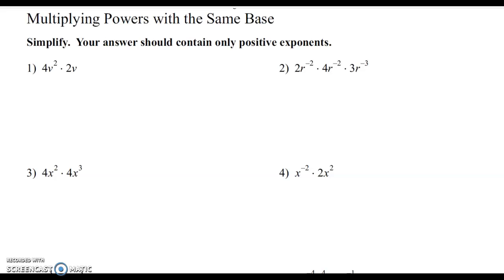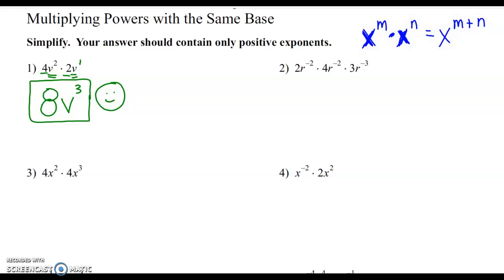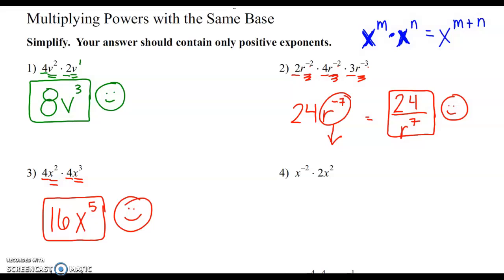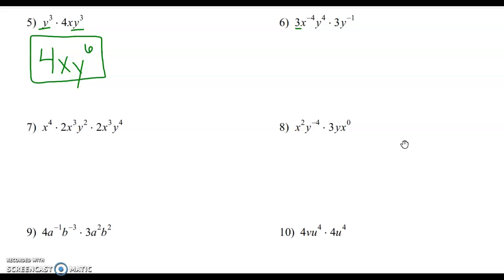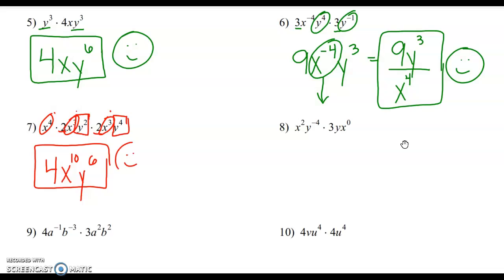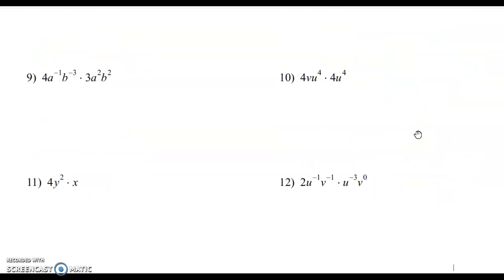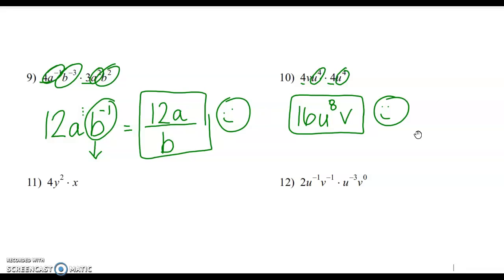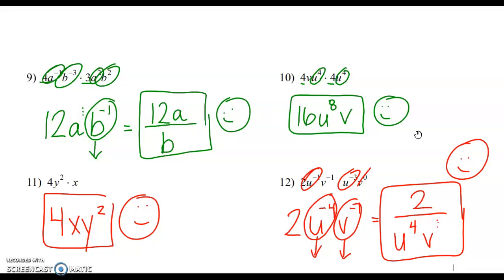Algebra Chapter 7 Day 2